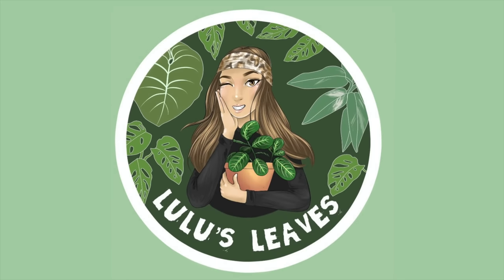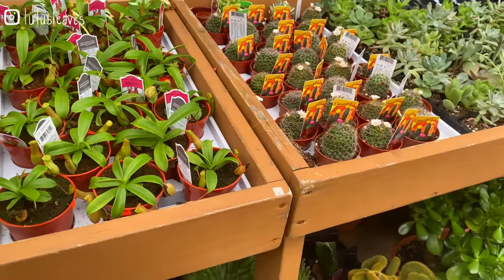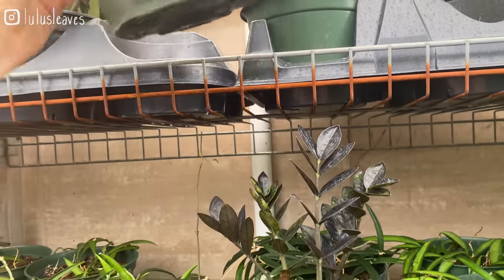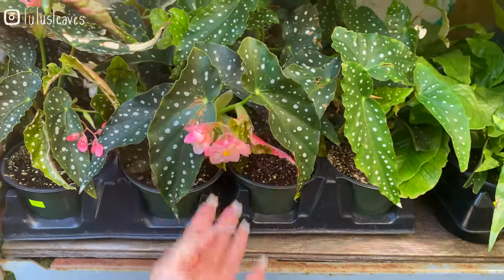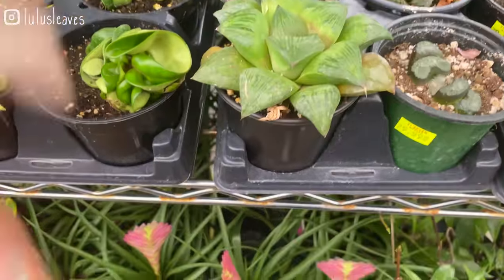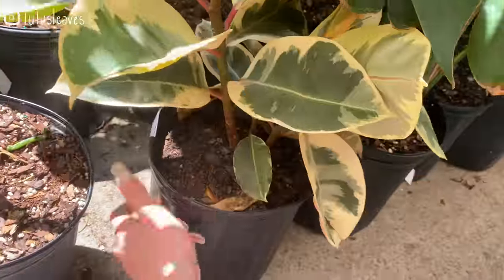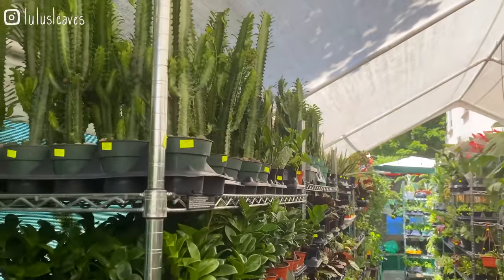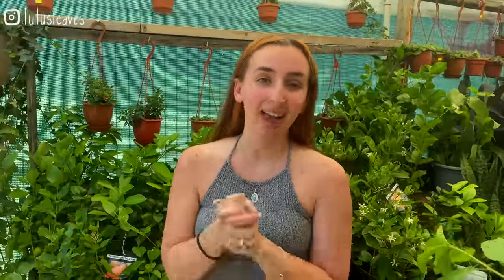RARE House Plant Shopping at a CONVENIENCE Store?! | 21 Seven Market Nursery Tour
Hi Guys!

In todays video I take you guys around a nursery that belongs to and resides next to a convenience store! I could not believe the selection and found my self drooling for a good portion of the tour. The plants looked very healthy and there were sooo many of them. If you haven't already been I definitely recommend checking it out!